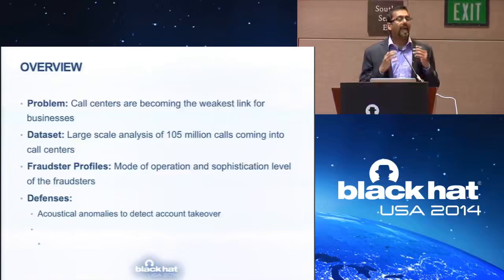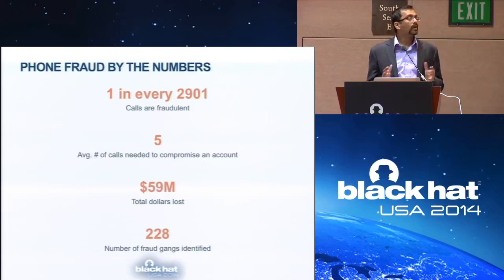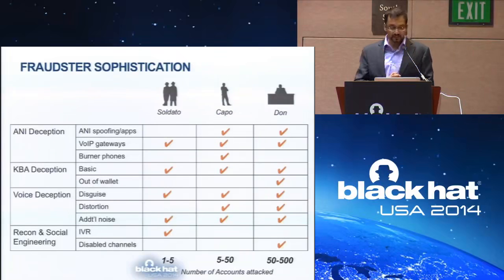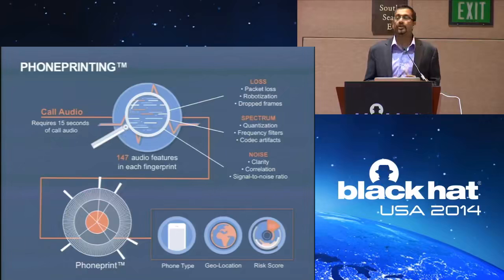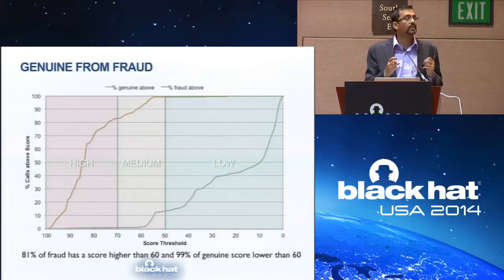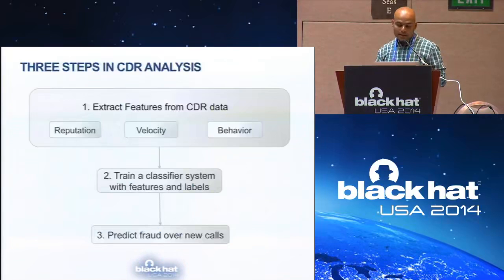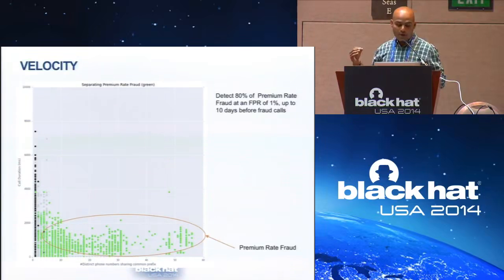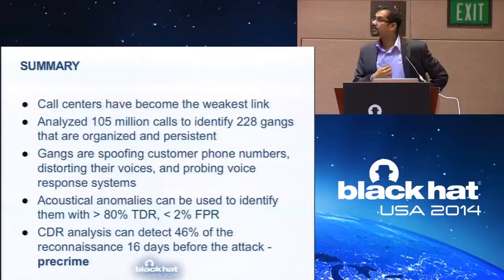Lifecycle of a Phone Fraudster Exposing Fraud Activity